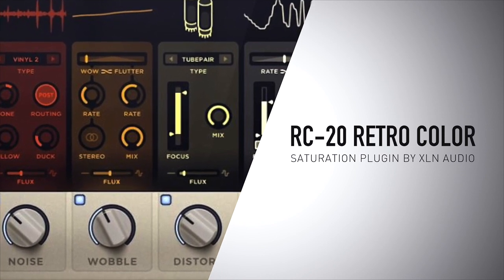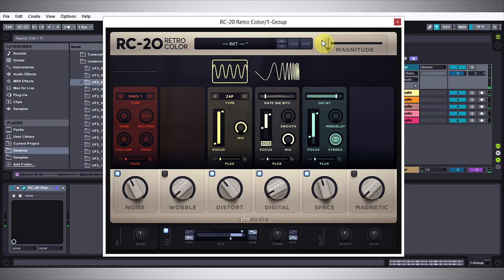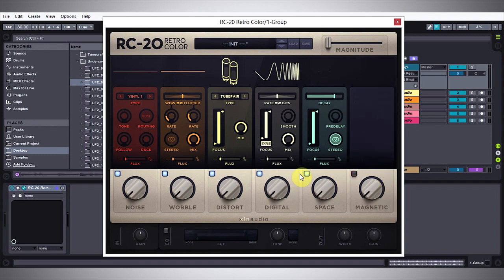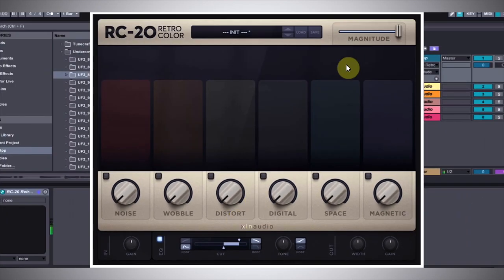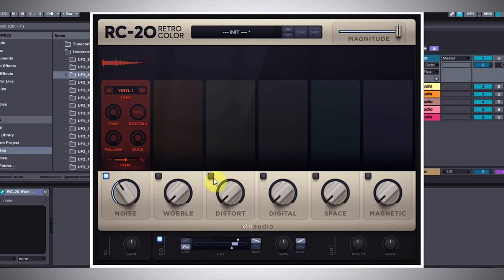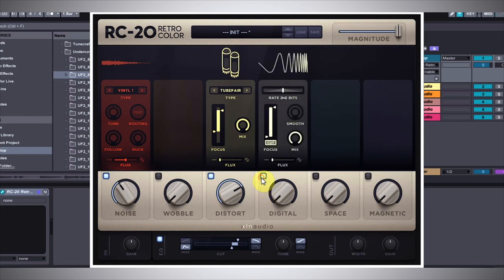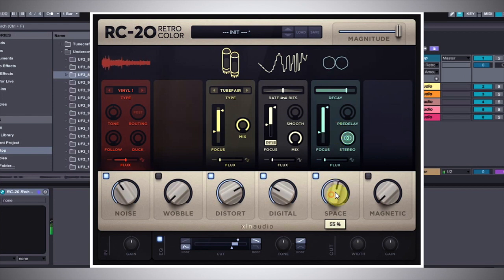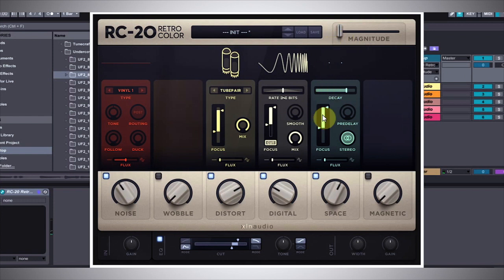RC-20 Retro Color Saturation Plugin By XLN Audio - Show & Reveal With Joshua Casper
Producer Joshua Casper gives a show and reveal tour of XLN Audio’s RC-20 Retro Color Saturation plugin looking at its feature set, and some examples of it in use.

About RC-20 Retro Color

RC-20 Retro Color is a creative effect plugin that adds life and texture to any recording. It easily recreates the warm, cozy feeling of vintage recording equipment, but also works perfectly in any modern production setting.

 • Adds life and texture inspired by classic gear
 • Great on drums, guitars, keys, bass and full mixes
 • Flux Engine adds warm, analog-style fluctuations

6 Unique FX Modules

RC-20's six unique FX modules can replicate everything from vinyl records to VHS machines, adding noise, wobble and dropouts to your tracks. Its raw distortion and crunchy bit reduction will add grit to your bass and drums. The space and chorus effects will make your guitar sing like never before and the filtering effects fit right into the most modern club track.

Presets

The included presets for drums, keys, guitars, bass, full mixes and post production let you get to work right away. The RC-20 interface invites experimentation, and you can access the processing amount of each FX module while browsing.